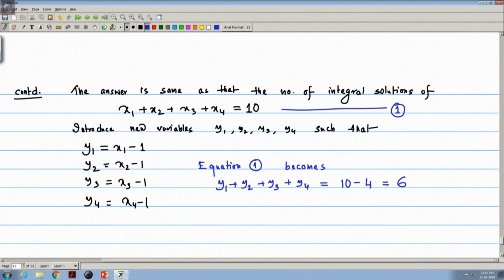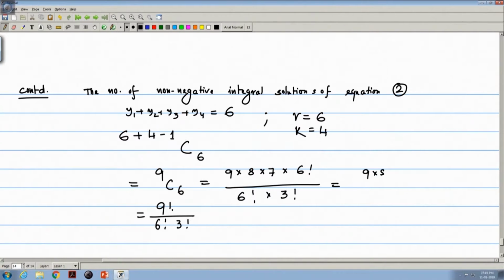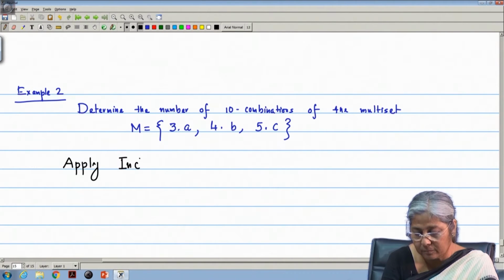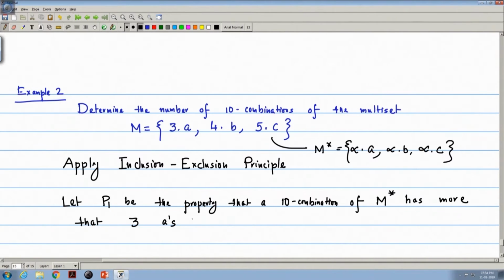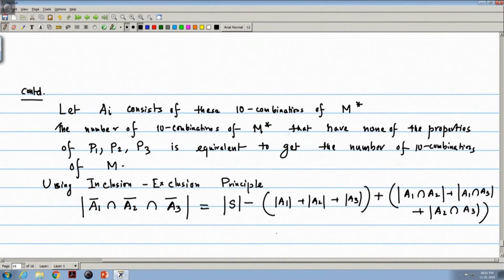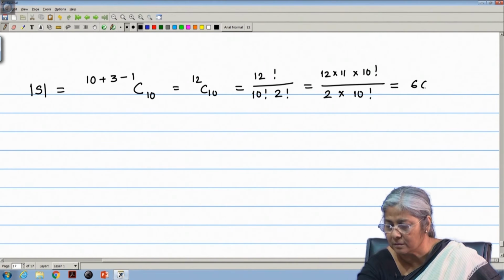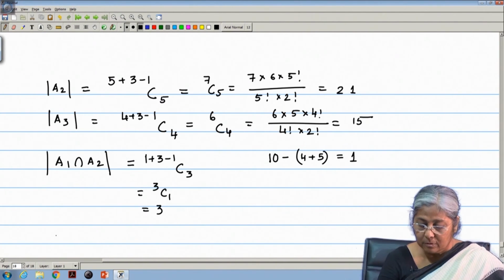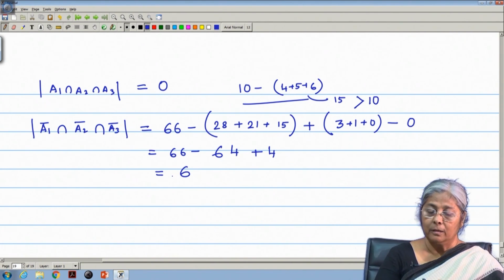Counting Techniques and Pigeonhole Principle(Contd…)